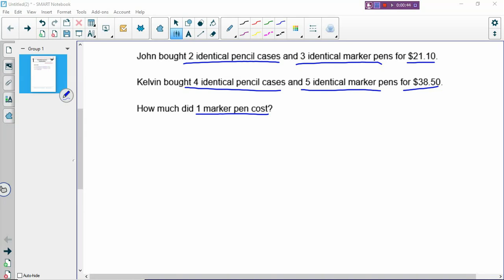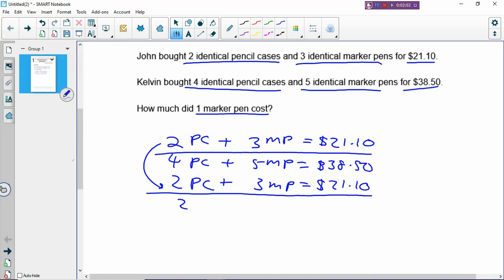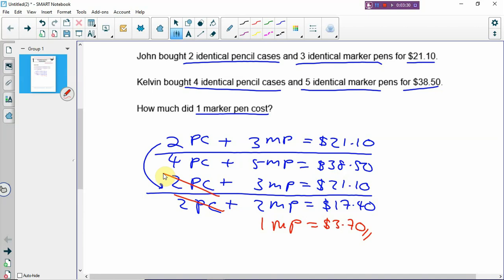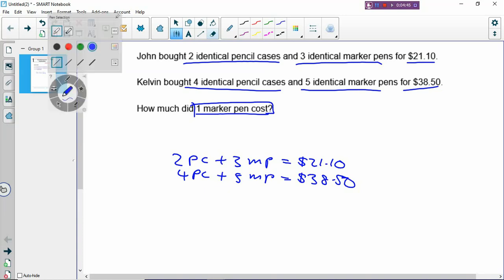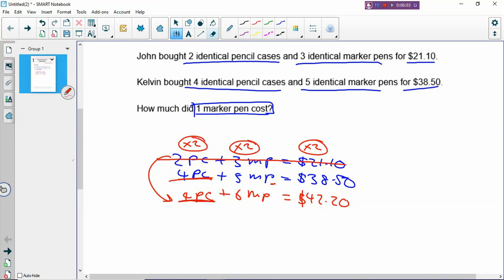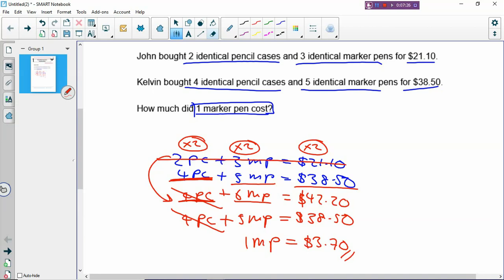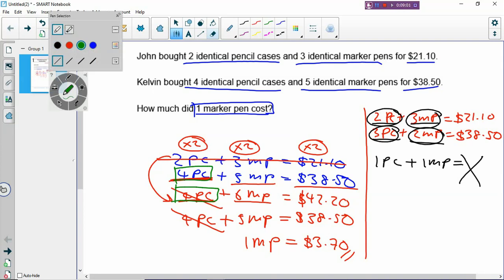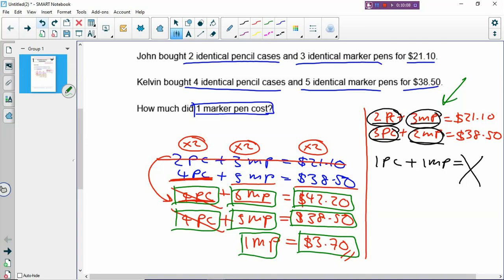PSLE Math Heuristics (Elimination Method)